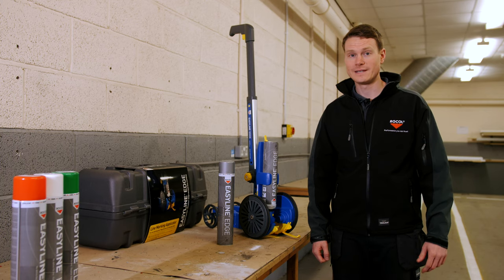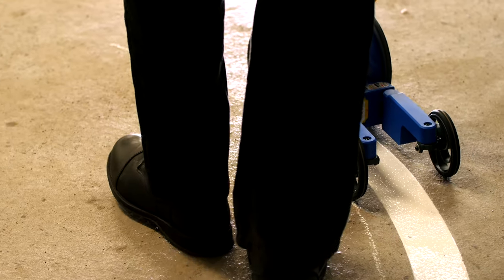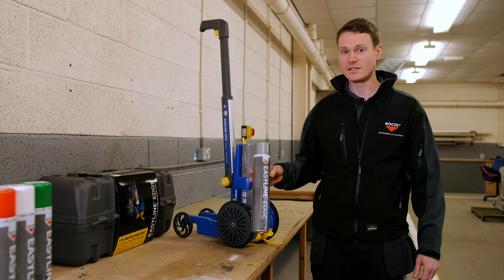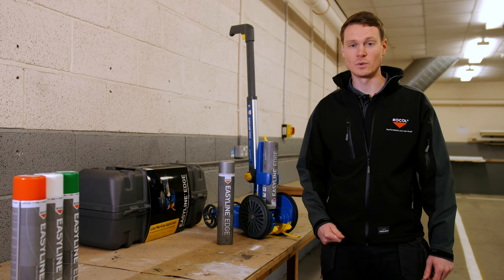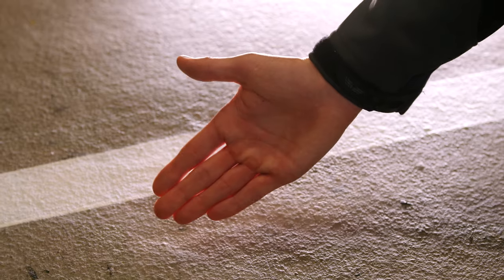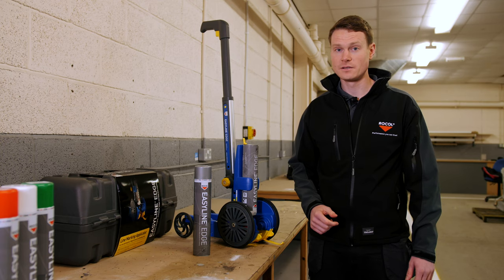Introducing the NEW EASYLINE EDGE Applicator!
A short explanation of why ROCOL's EASYLINE EDGE Applicator is the solution for you.